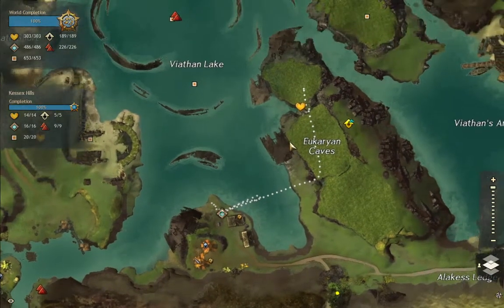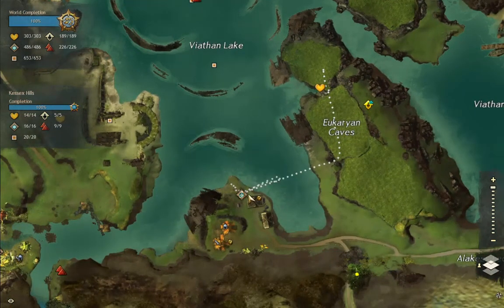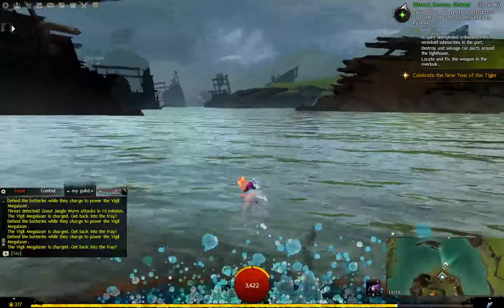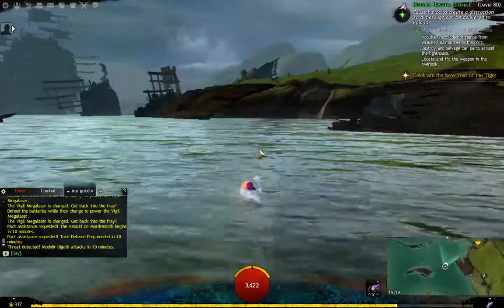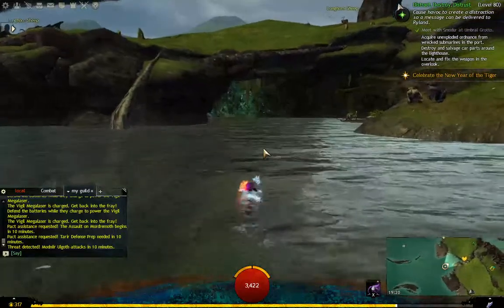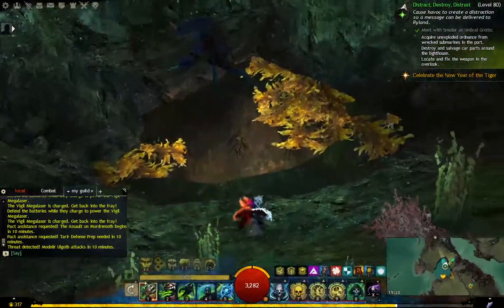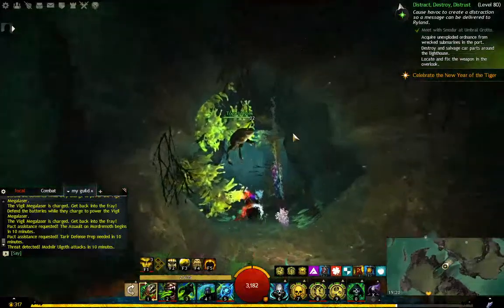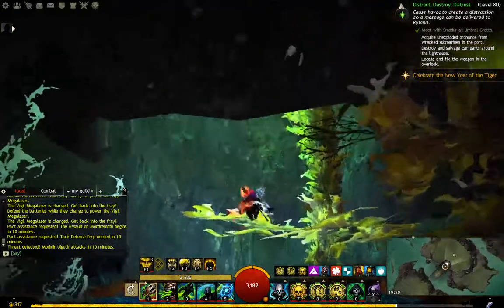Guild wars 2 - Togatl Grounds POI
Kessex hills - Togatl grounds POI